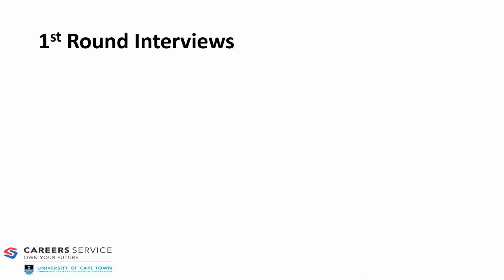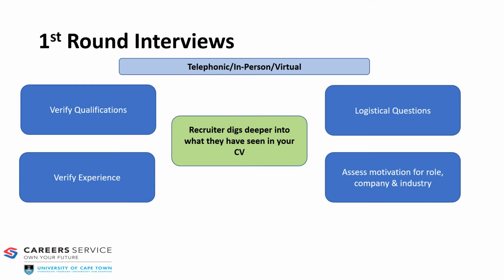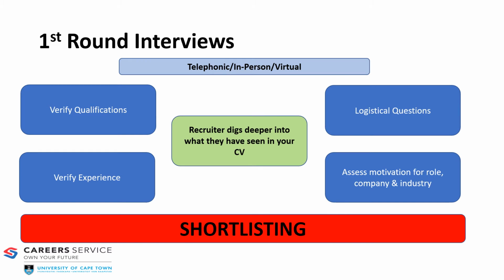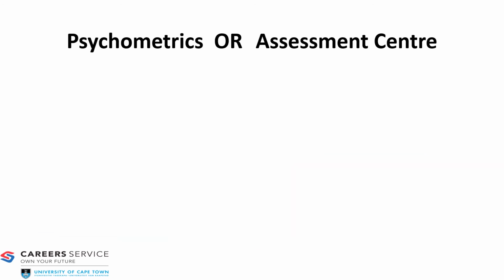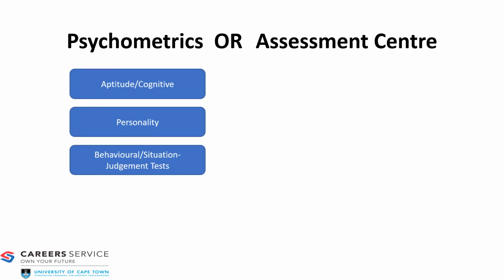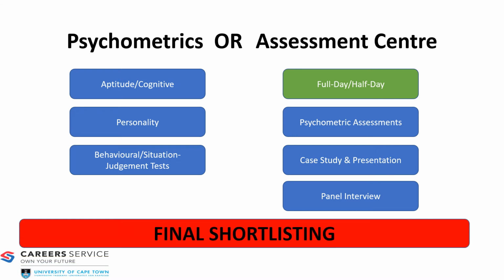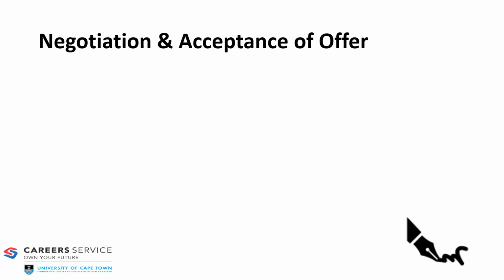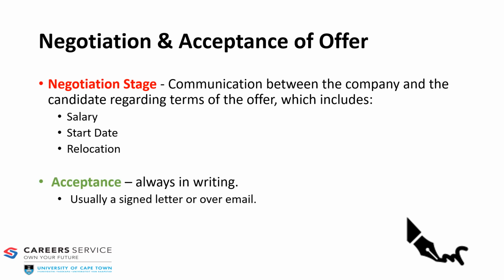Mini-series: Own Your Selection Process - Episode 1 Stages of Selection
Mini-series: Own Your Selection process is an 8-part series focusing on different aspects of the selection and interview process.

This video was made possible with support from the Michael and Susan Dell Foundation